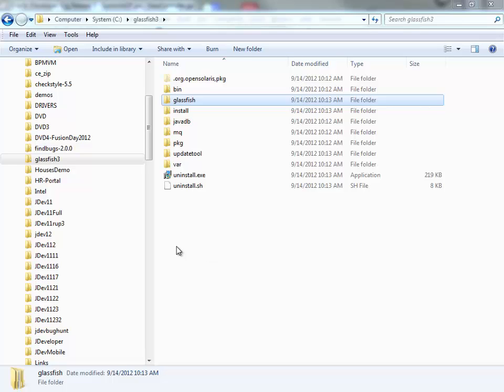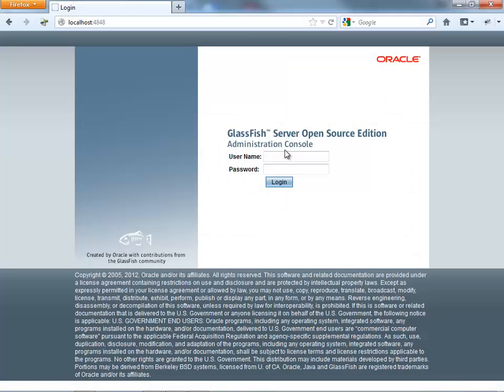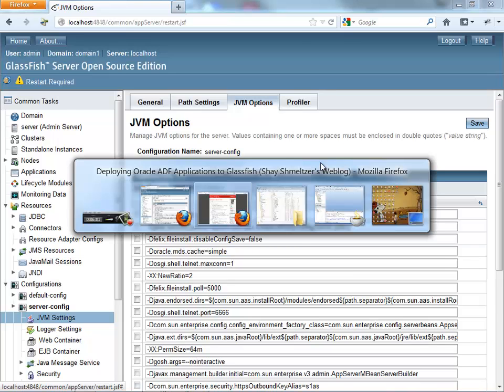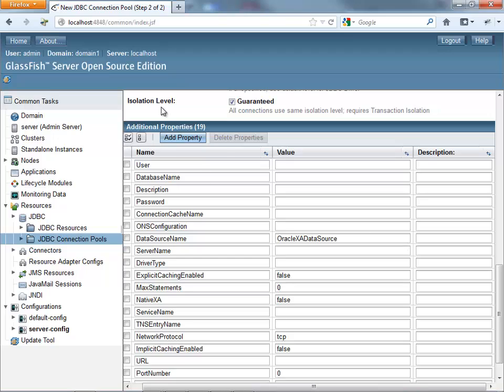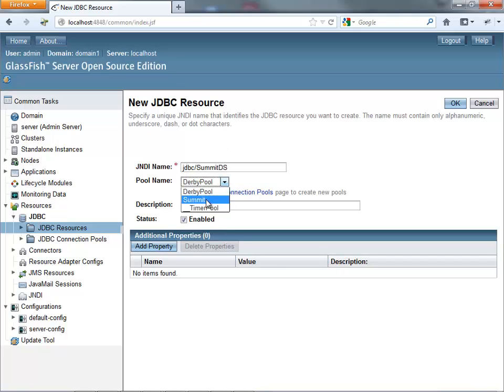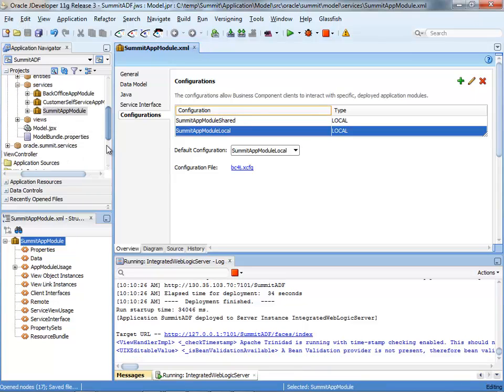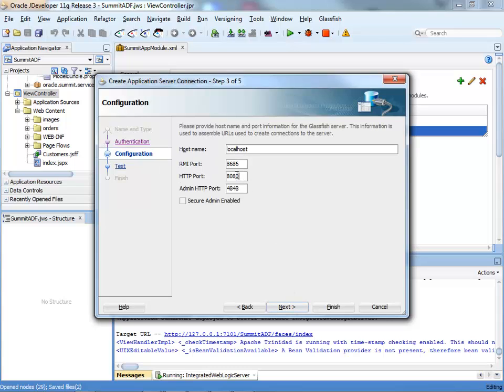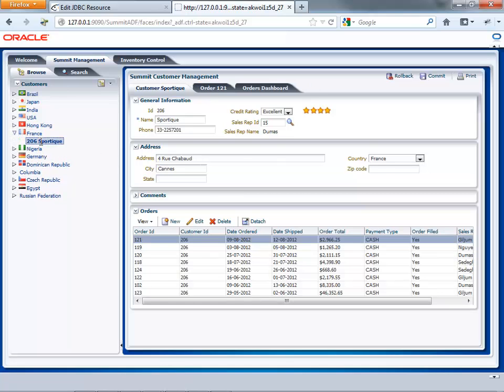Setting up Oracle ADF Essentials on GlassFish Server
How to set up a GlassFish server to be able to deploy an Oracle ADF Essentials application on it. For full instructions go to this blog entry: